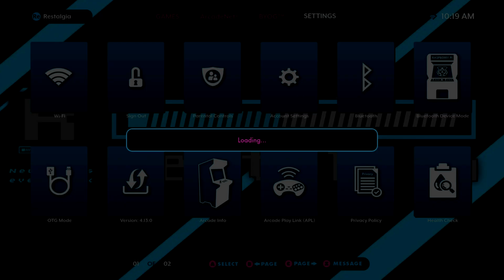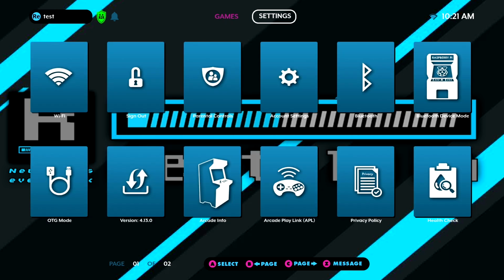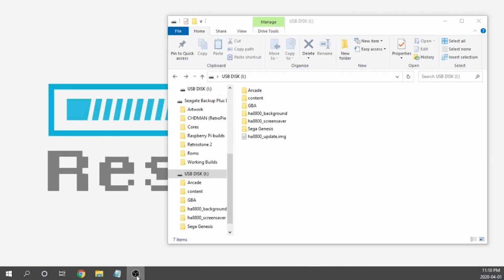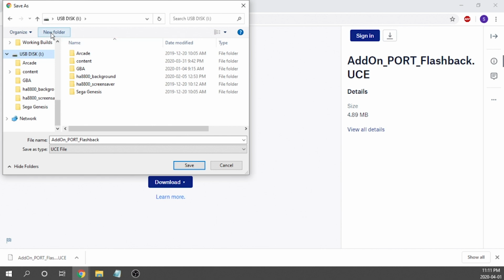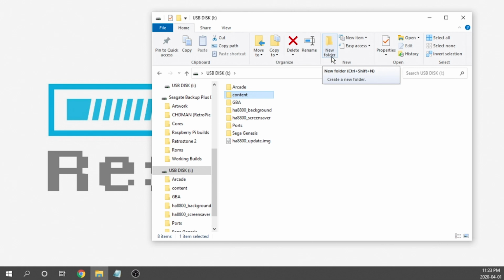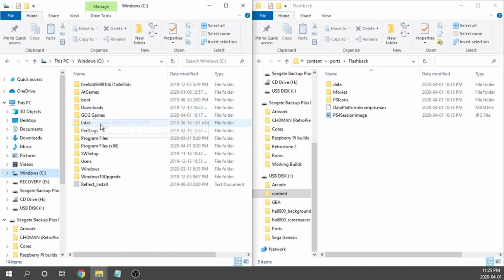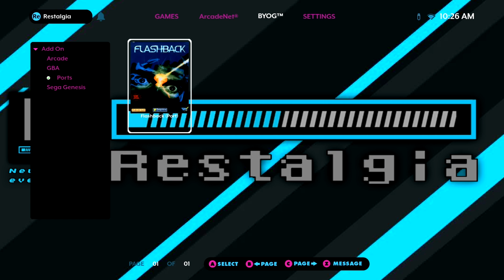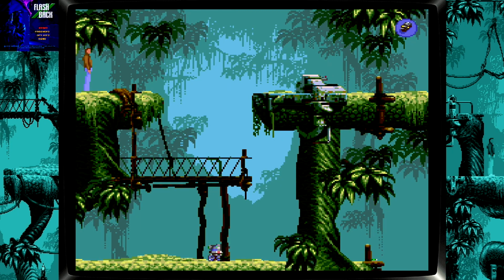Flashback port comes to the Legends Ultimate Arcade!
I need to give  MONSTROUS shout out to Discord user WildCoder for the work he put into this port. It is really awesome to see these sort of things make their way to the Legends Ultimate Arcade unit.

In this video, I show you guys the latest features in the firmware release by AtGames from April 1st, 2020 and also how to load up a copy of the Flashback port to your machine.

Artist: MBB